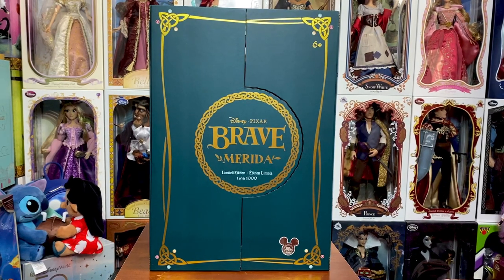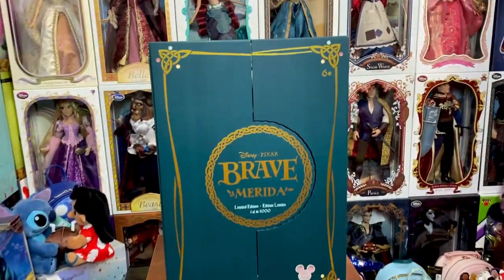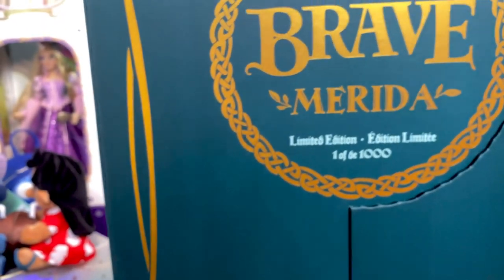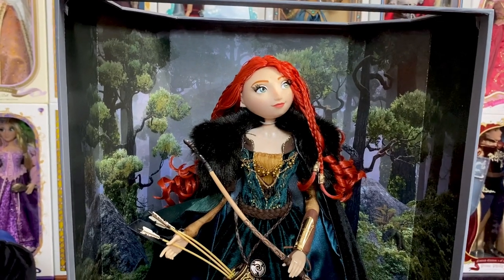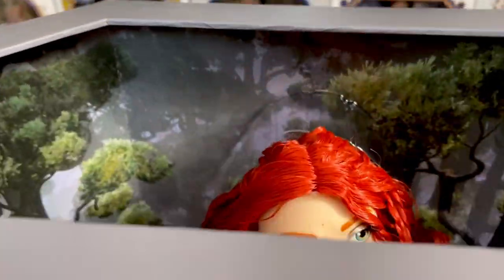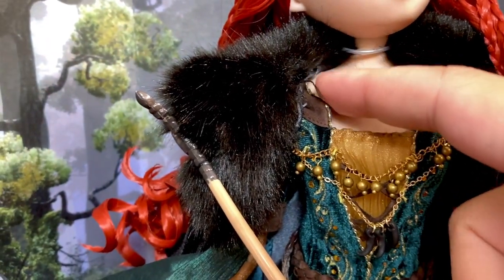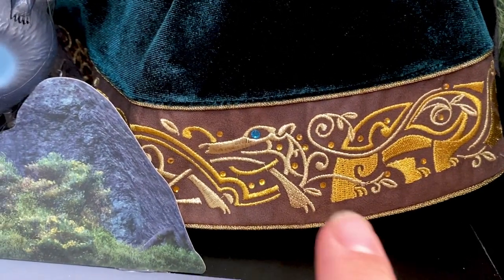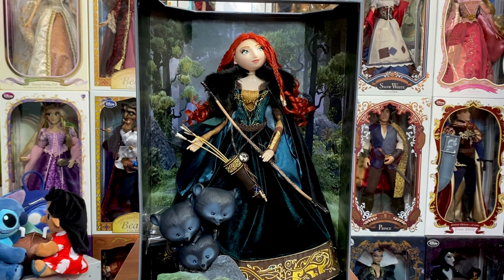🏹Merida🏹 10th Anniversary D23 2022 Expo Disney Limited Edition Doll Review!🏹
Hey everyone!  Let's take a look at the D23 Merida Limited Edition doll that just released at the Expo!